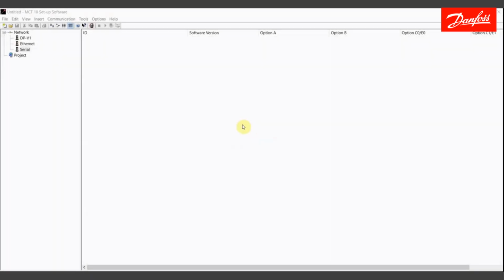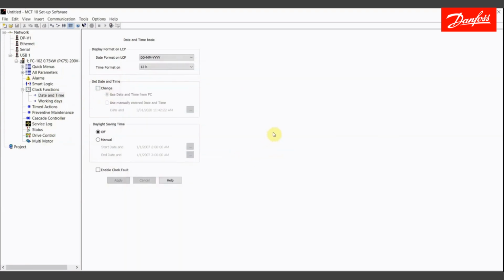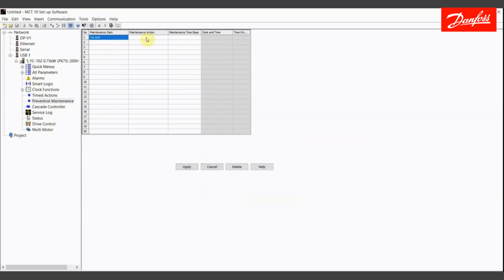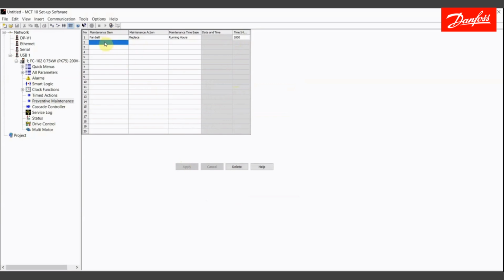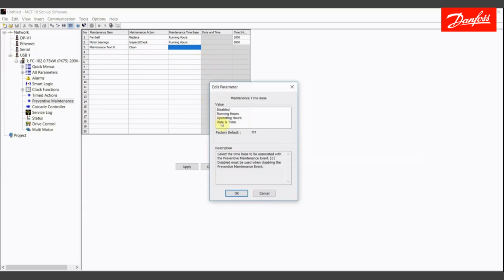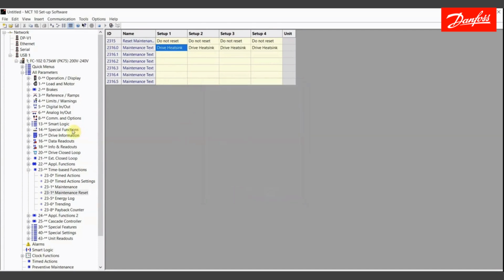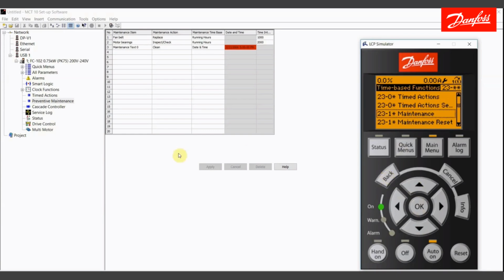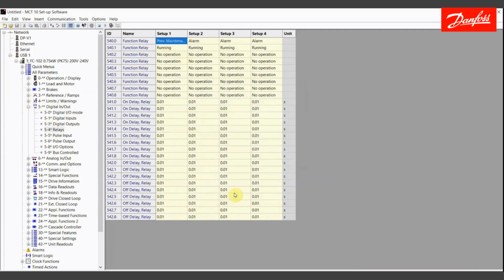VLT® Drives: MCT 10 Preventive Maintenance Wizard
This video provides instructions for using the Preventive Maintenance function in a VLT FC series drive. This allows a maintenance reminder to appear on the LCP after running a preset amount of time or on a certain date and time.